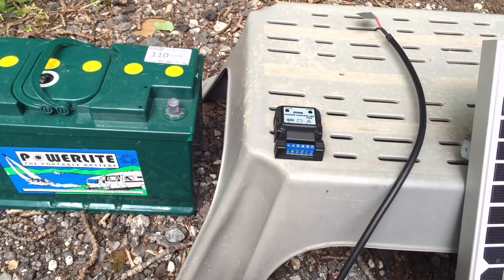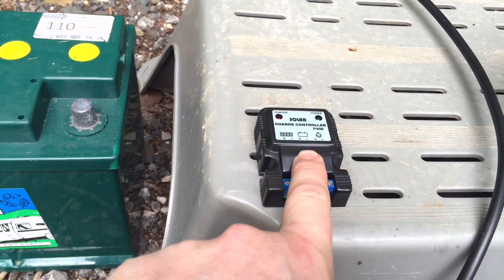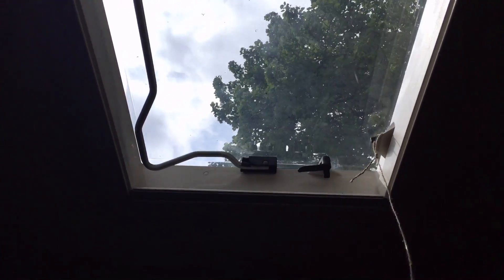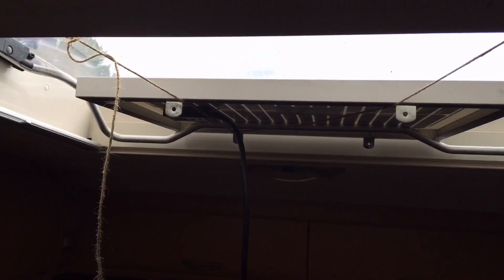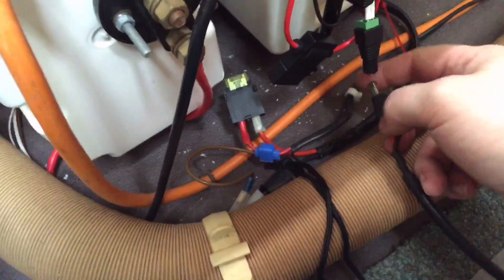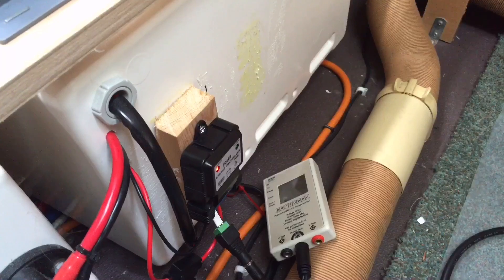Starting with Solar & Maintaining your Caravan Battery in Storage - 12v Solar Shed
Off grid solar systems are fairly simple.  In this video I show you how to put together the most basic of systems with just a small solar panel, a battery and a cheap solar charge controller.

You could quickly expand this system to power lights, charge your mobile phone, power a sound system.  You could even power an inverter and start powering TVs, games consoles etc.

I fit this simple system in my caravan.  When the caravan is in storage - without any available power - the battery can self discharge a little bit.  To ensure my motor mover will work when we fancy getting away, I fit this small monocrystaline panel to maintain the battery.